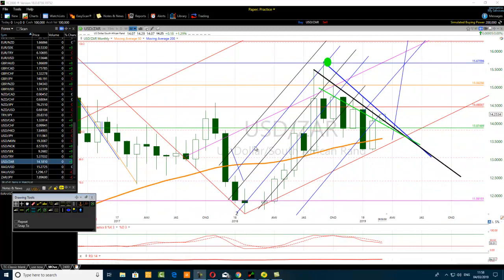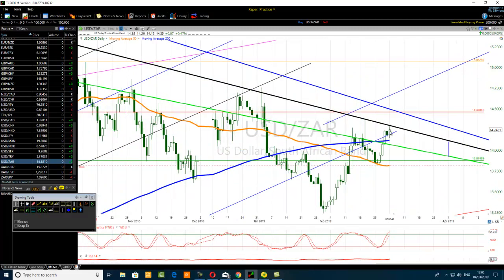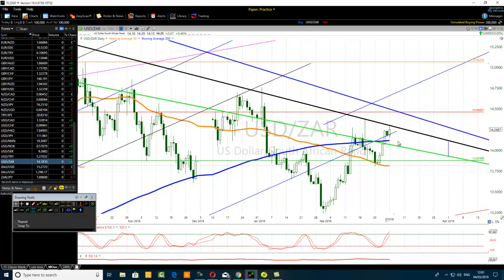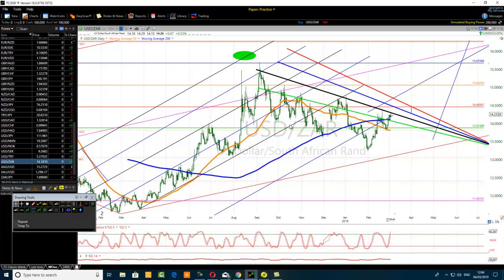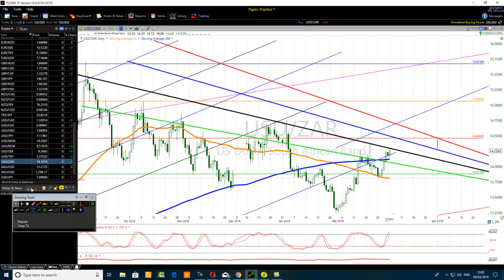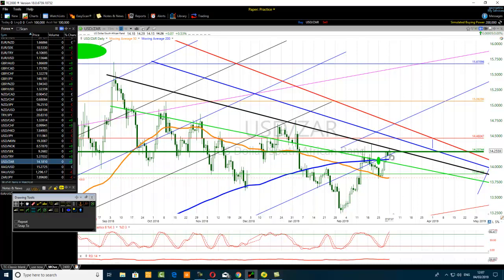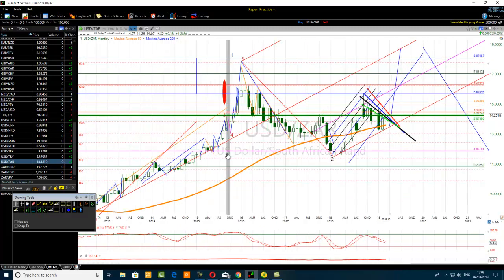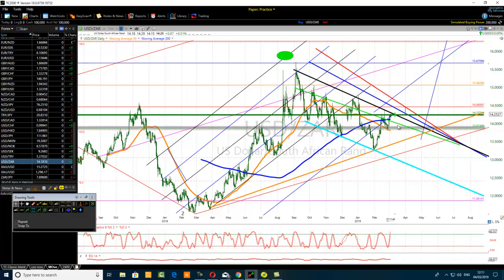Blue And Black Trend Lines Technical Trading Tips For USDZAR Traders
Blue And Black Trend Lines Technical Trading Tips For USD/ZAR Traders
Learn more.